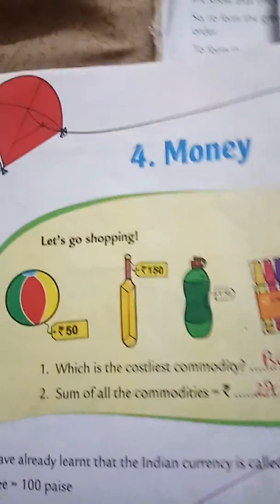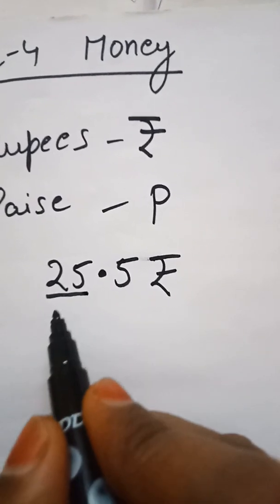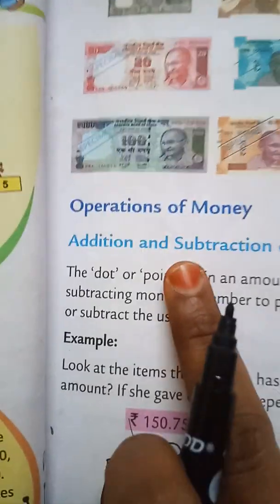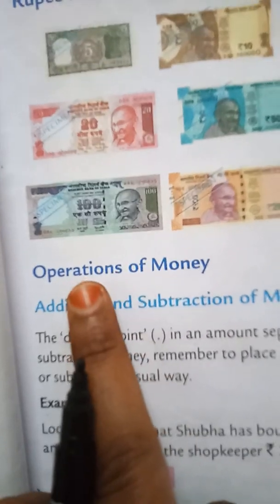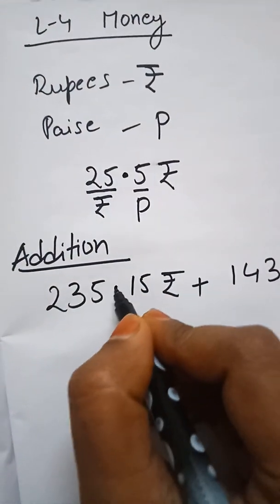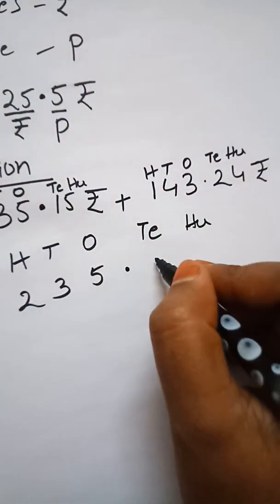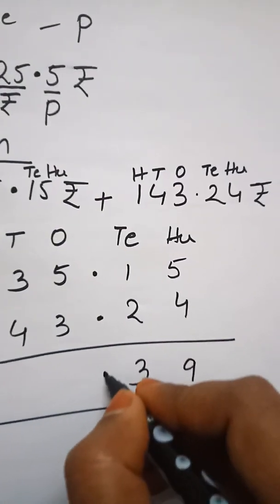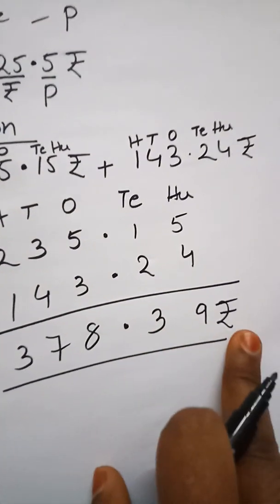Class 4 A/B session-1 sem-1 L-4 Money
Addition of money